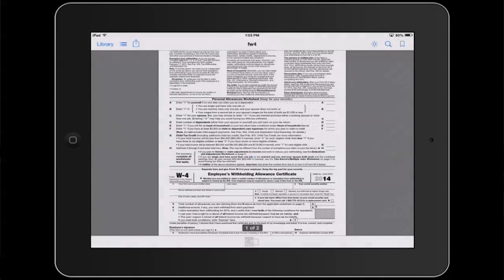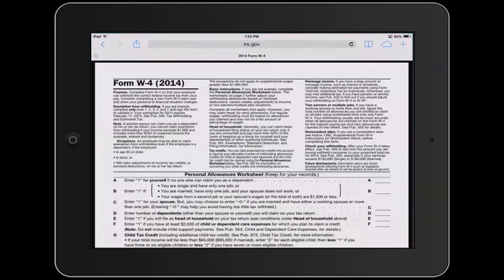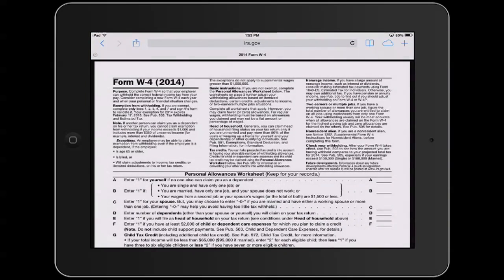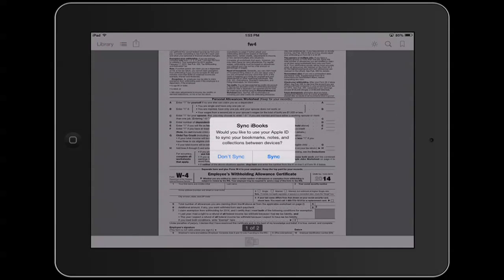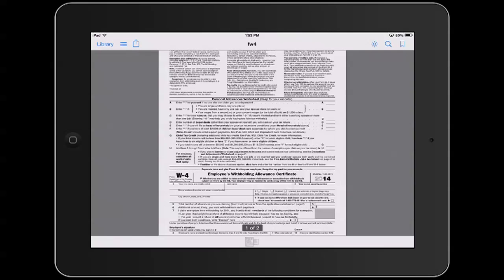How to Import Documents From the Internet to an iPad : iPad Questions & Answers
Importing documents from the Internet to an iPad is something that you can easily do using the included Safari Web browser. Import documents from the Internet to an iPad with help from an expert in the world of Apple products in this free video clip.

Series Description: Apple's iPad is still the most popular tablet device in existence, even years after it was originally released. Find out all of the answers to your important Apple iPad questions with help from an expert in the world of Apple products in this free video series.